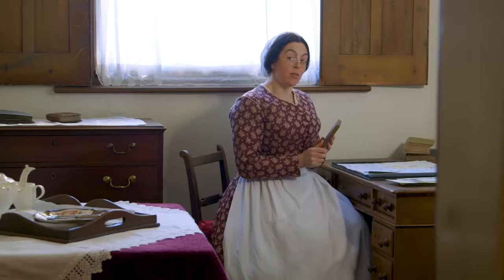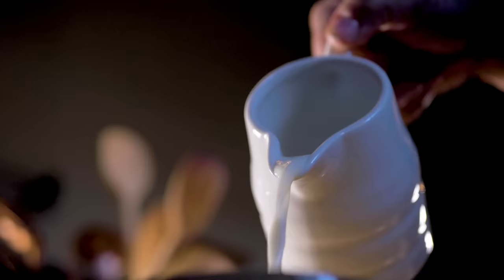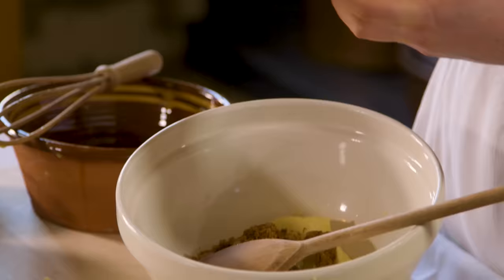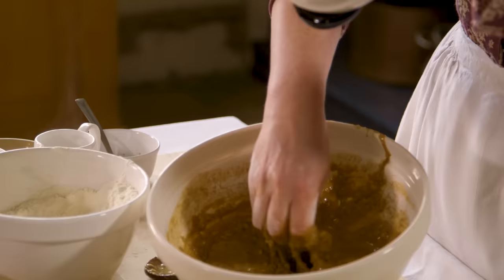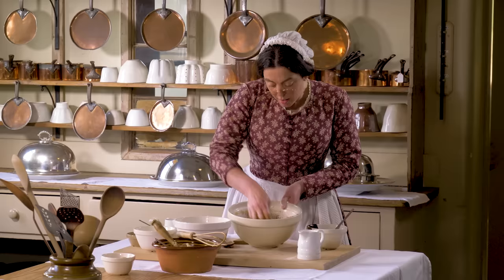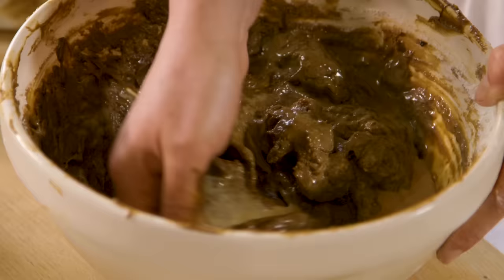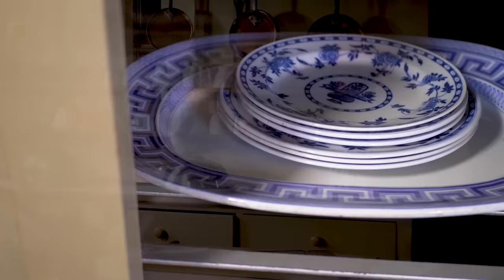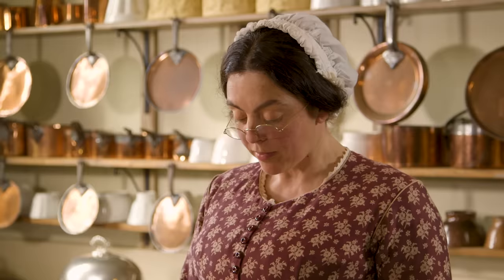How to Make Gingerbread Cake - The Victorian Way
Today we're in for a real treat. Mrs Crocombe is making one of her favourite recipes - a cheap and delicious Gingerbread Cake.

INGREDIENTS
500g flour
200g butter (salted, or add a generous pinch of salt to compensate if unsalted)
200g brown sugar
500g black treacle
10-15g ginger
3 small eggs (or two large)
1 tsp bicarbonate of soda
A little warm milk

METHOD
Start by creaming the butter (stirring or beating the butter until it is a smooth, creamy and a uniform texture). Then, add the sugar and spice, ensuring that you mix them in well. Beat the eggs briefly before also adding to them to the mix.

Add flour a little at a time, mixing well between each handful. Pour in the black treacle as you go. A little warm water can be used to get the last of the black treacle out of the bowl. Then, add a pinch of bicarbonate of soda to the warm milk before pouring it into the middle of the bowl and mixing everything together.

Once the mixture is smooth, line a tin with butter and brown paper before pouring the mixture in. Place in the oven for about an hour at 180 degrees Celsius (an inserted knife or skewer should come out clean once the cake is cooked). Once ready, turn out the cake and leave it to cool, then cut into small pieces to serve. For decoration, try dusting with a little plain icing sugar or dipping the cake pieces in some fondant icing.